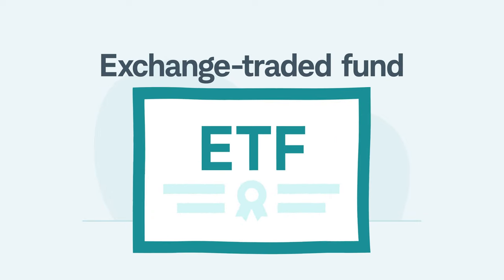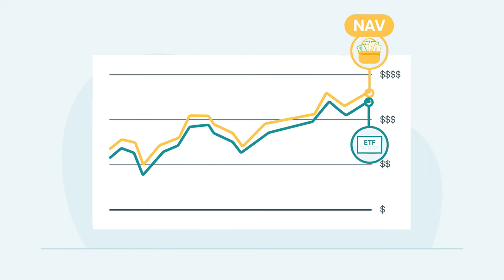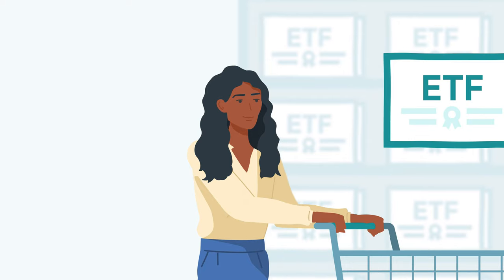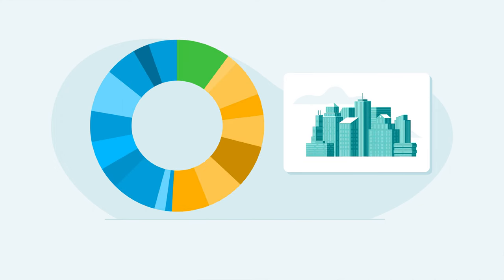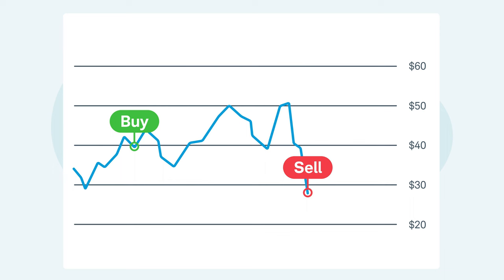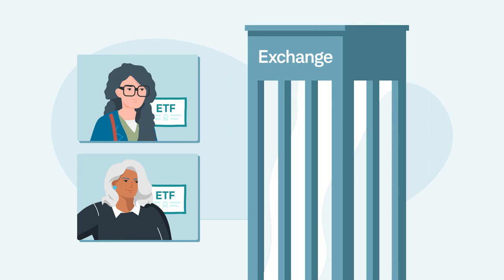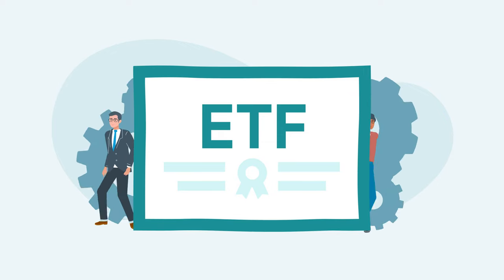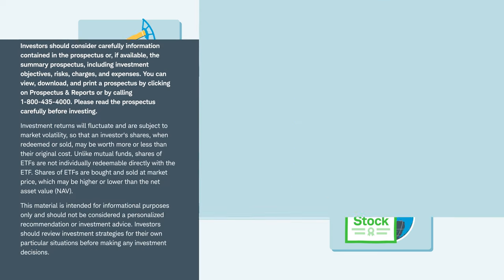Investing Basics: ETFs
Exchange-traded funds (ETFs) have grown in popularity among investors over the past decades. Watch this video to learn the risks and potential rewards of investing in this asset class.

(1022-2NP1)